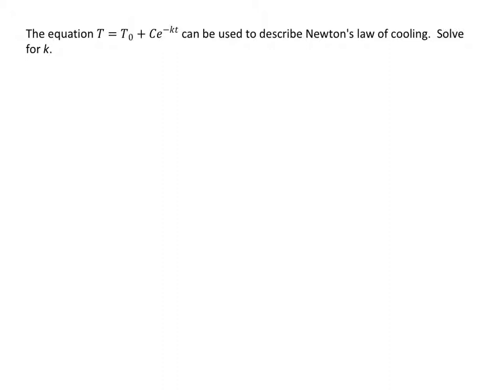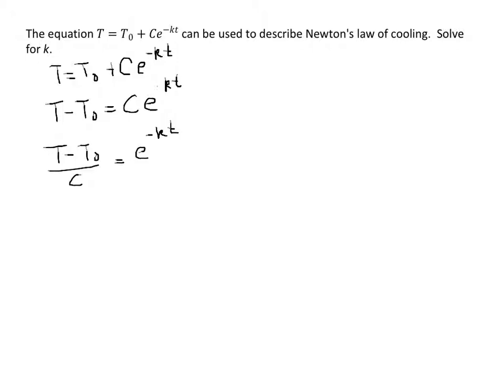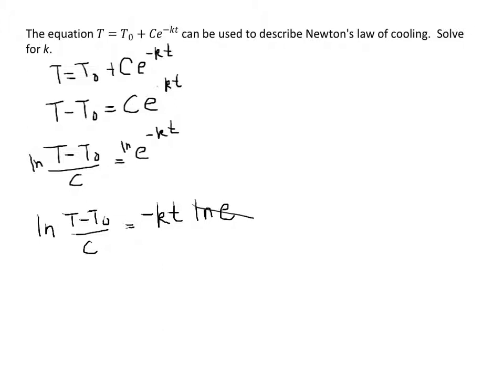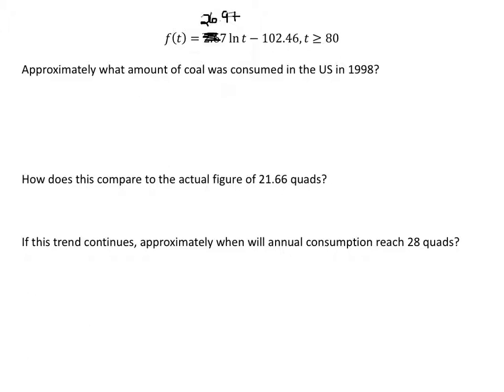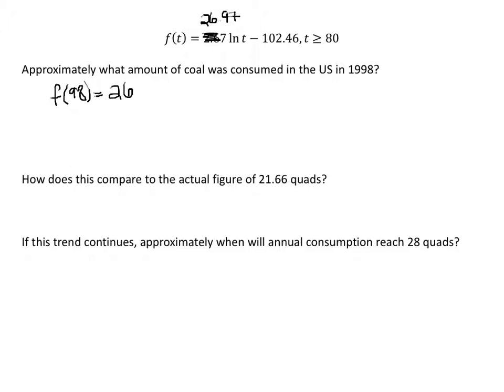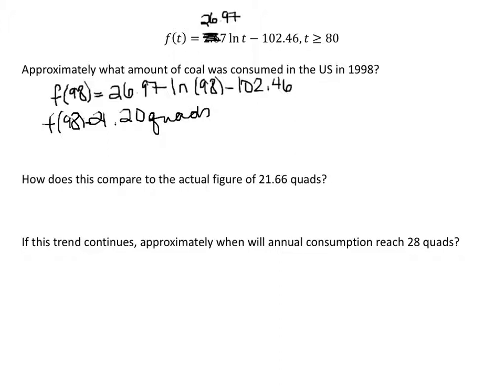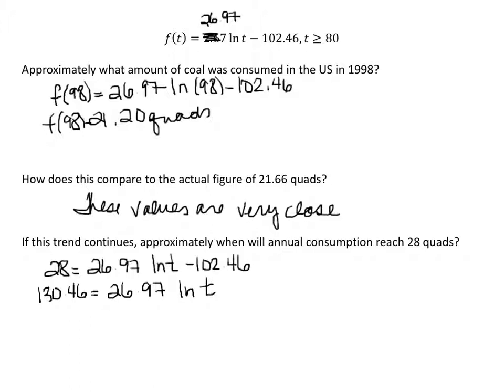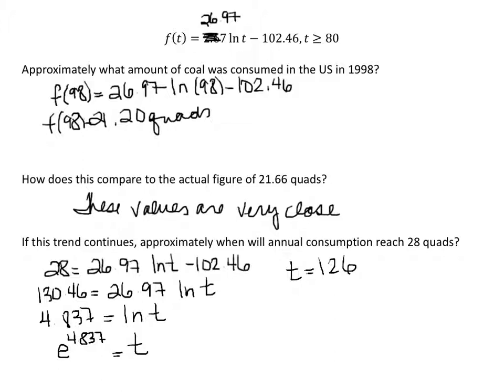TMA 4 5 Part 2